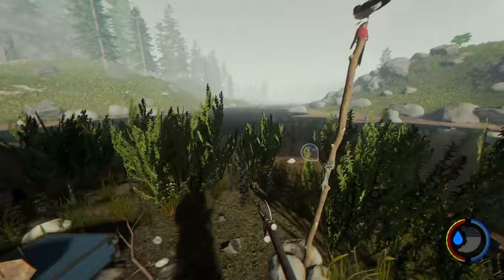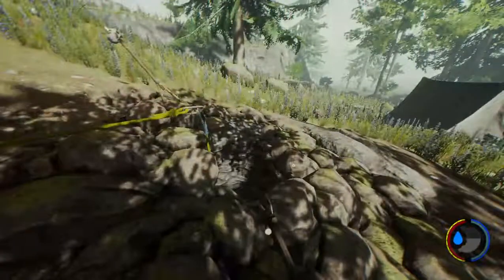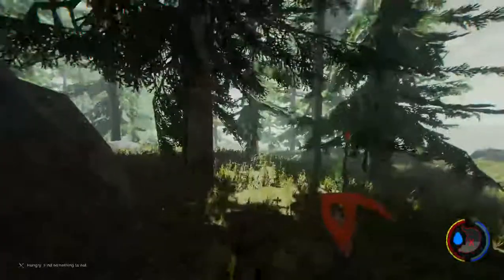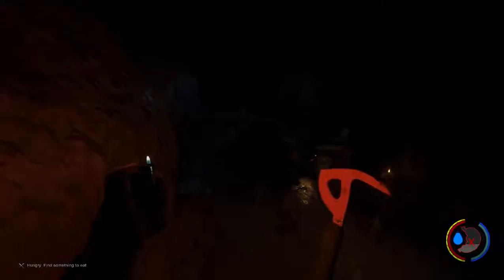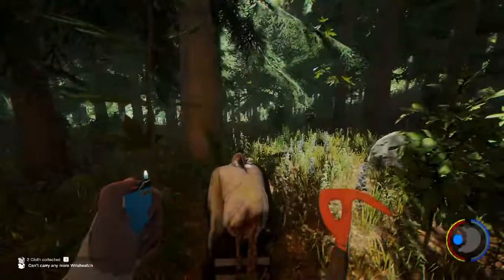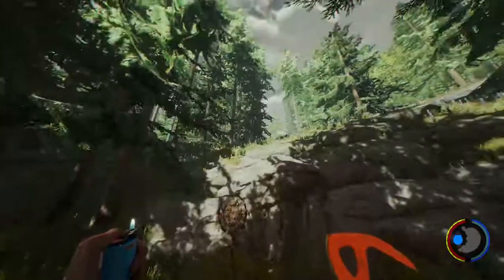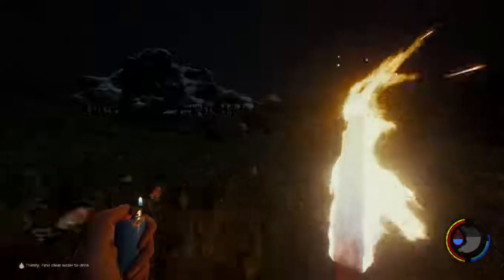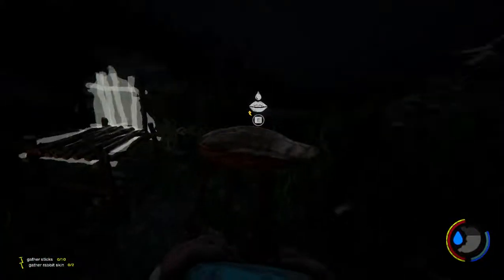The Forest - E16 - Dead Cave Exploration / Katana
Exploring Dead Cave and making my first chair out of sticks and rabbit fur.  One Step closer to using the cave system to my advantage.